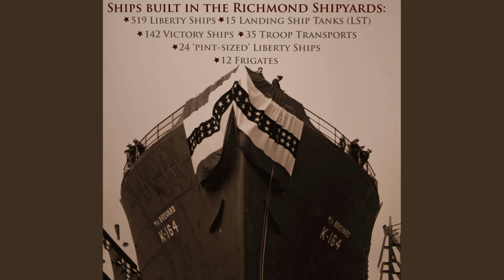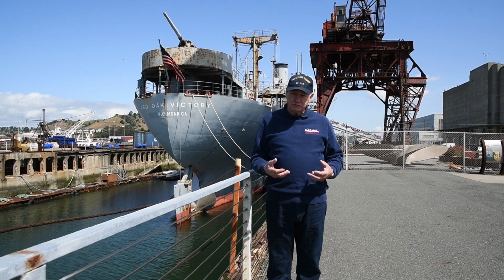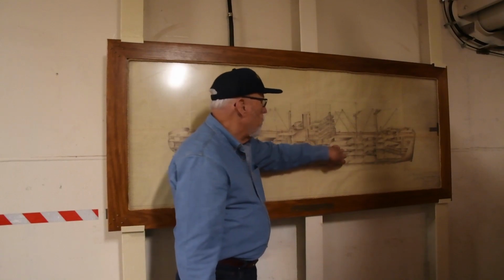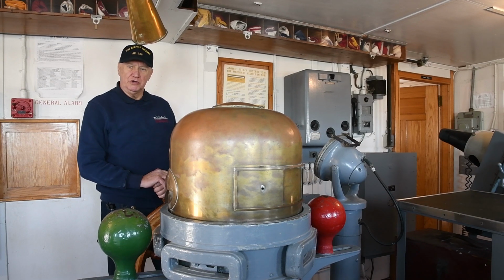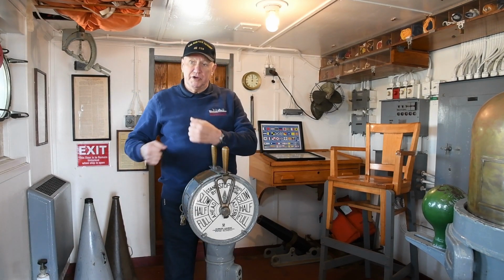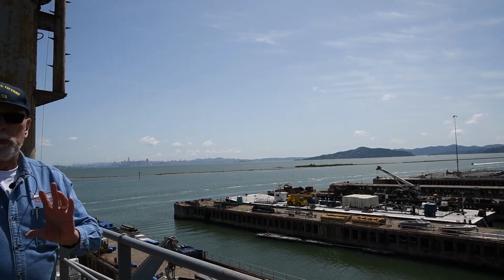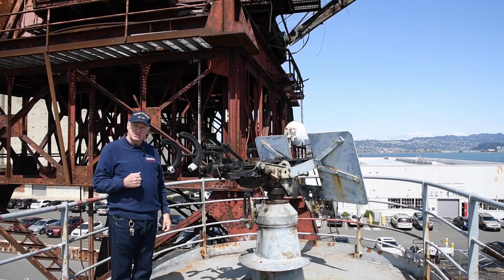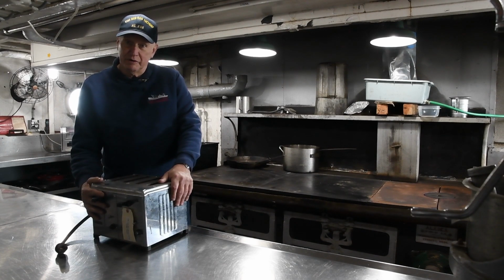Alan and Fred take Longest Night of Museums viewers around Red Oak Victory.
You can watch the broadcast recording (all 18 hours of it!) The broadcast included ships and museums from all over the US and Europe and a lot of interesting historical information.  The Red Oak Victory portion of the broadcast, including a live Q&A which is not included in this video, starts at 8 hours, 46 minutes.

If you wish to visit, donate, volunteer or learn more about our upcoming special events, you can find all of that on our You can also follow us on Facebook And, of course, please also like and subscribe here to our YouTube channel.